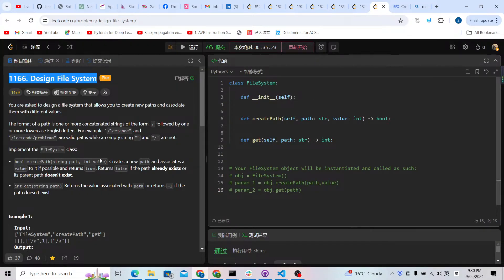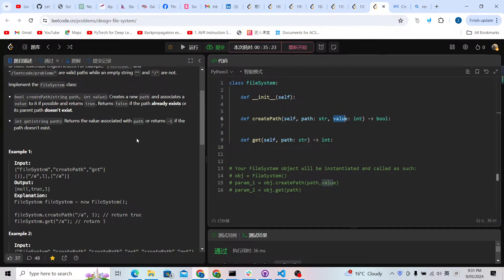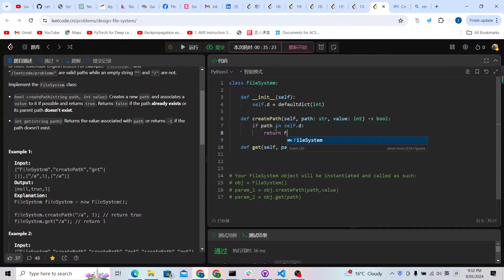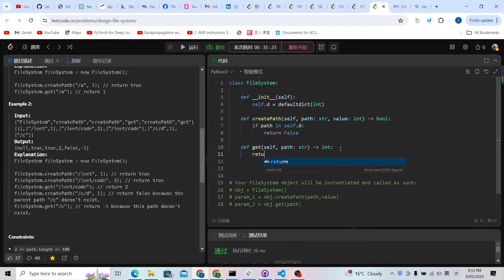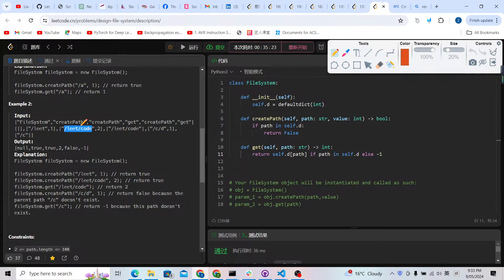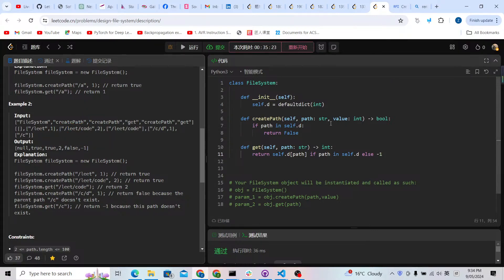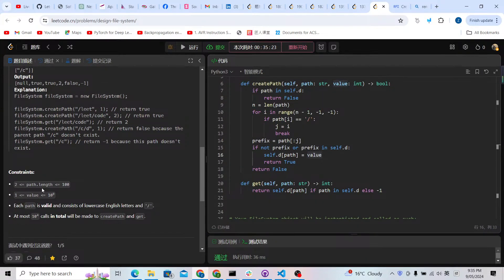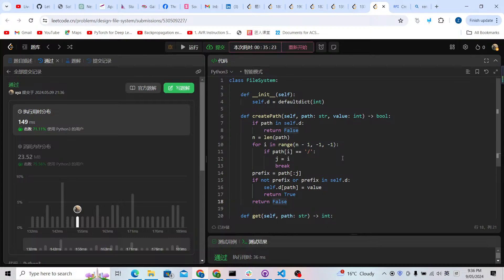Leetcode 1166. Design File System (hash table)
1166. Design File System